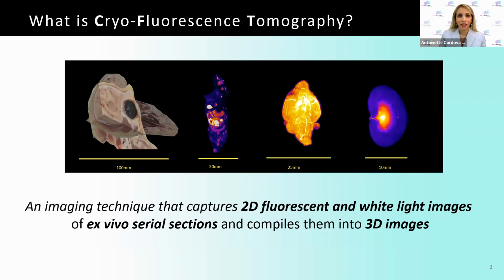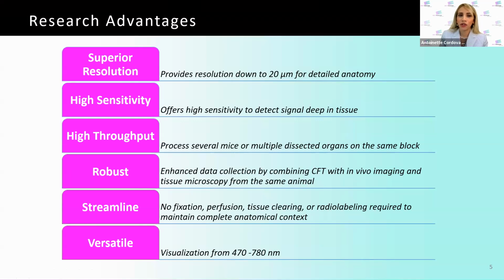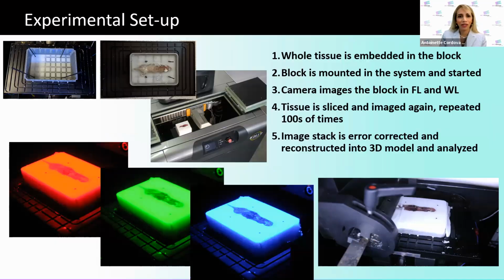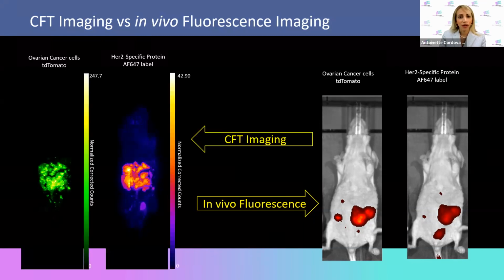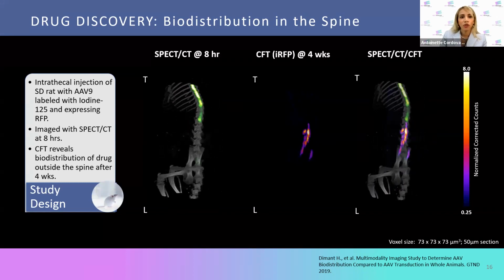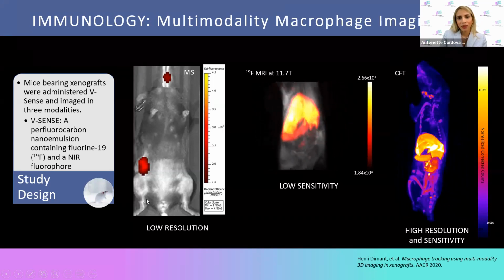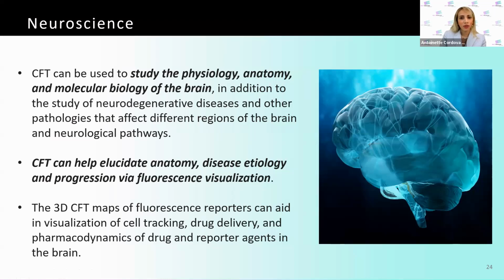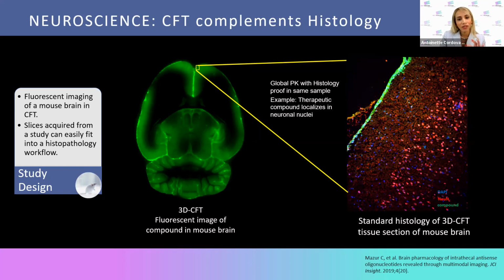High- Resolution 3D Fluorescence Imaging: Methodology, Workflow & Preclinical Applications Overview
This presentation will cover the methodology, workflow and provide high level overview of preclinical applications relevant to cryo-fluorescence tomography imaging.